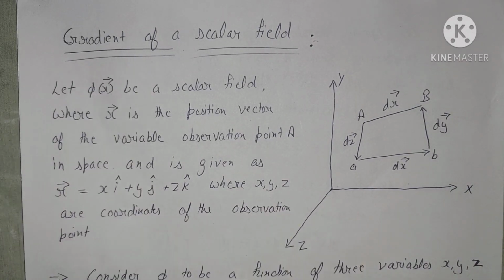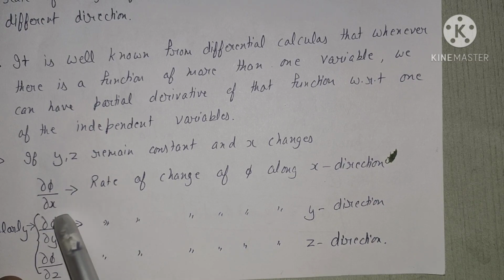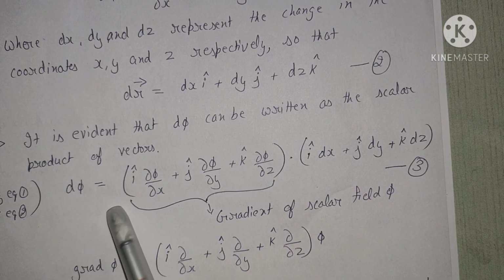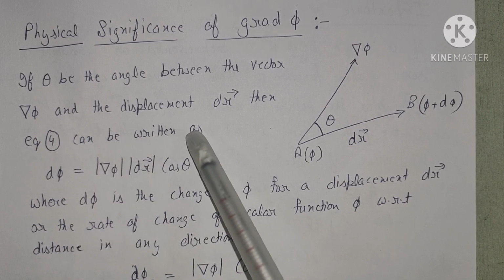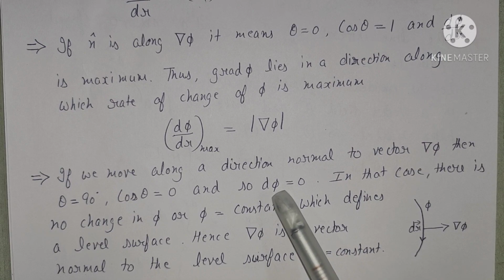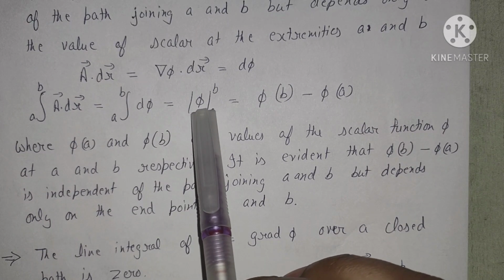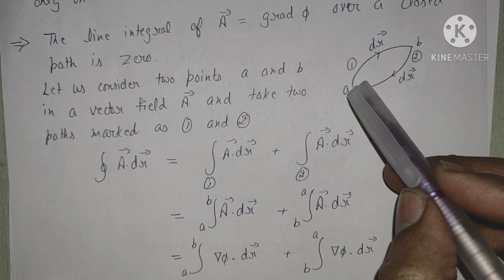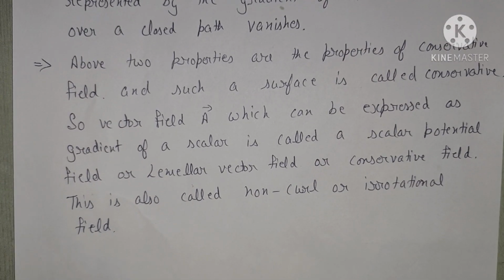Mechanics-I , Unit-I , Lecture-3